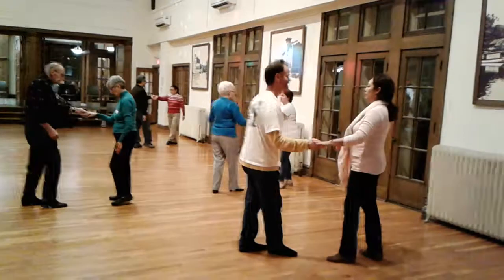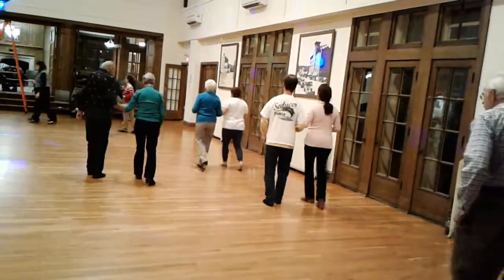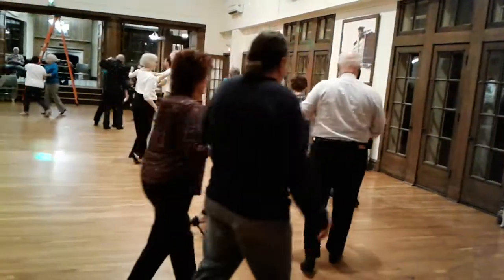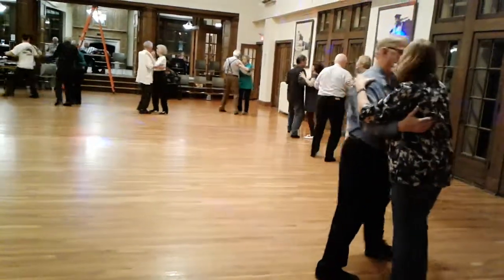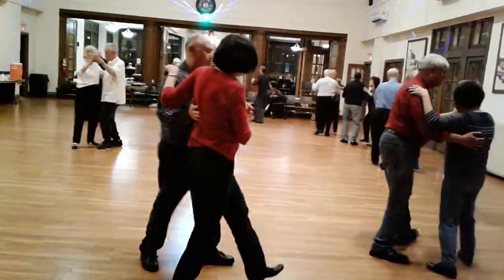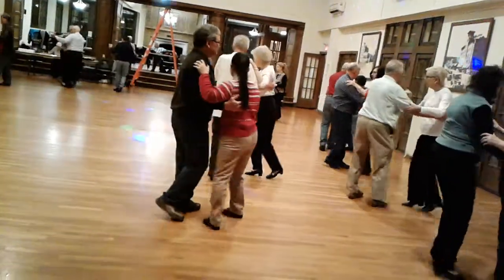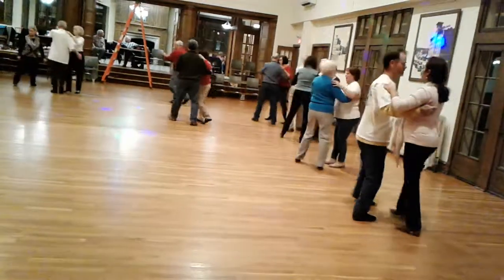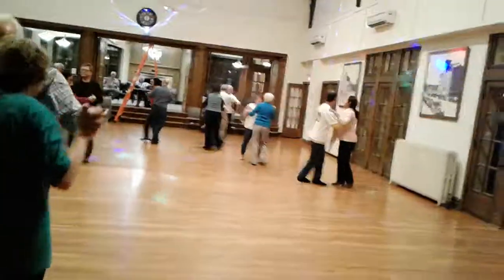Very Smooth---complete dance